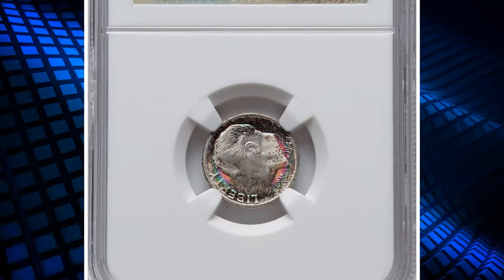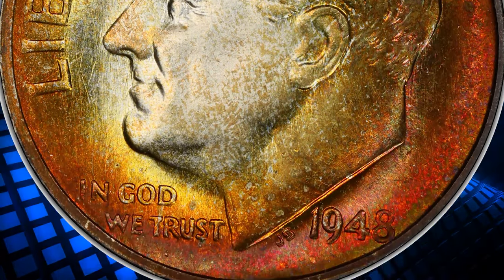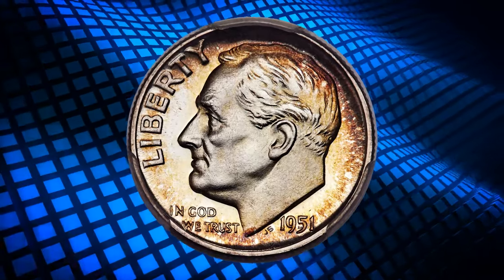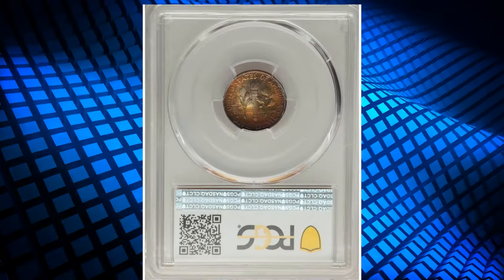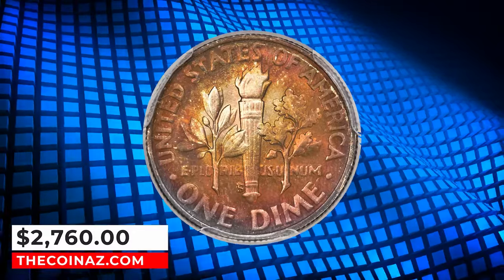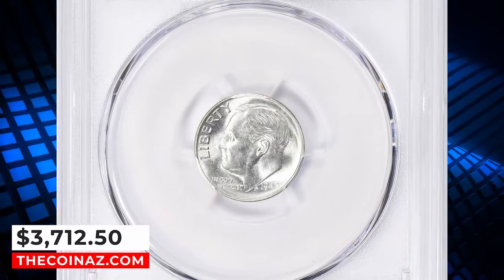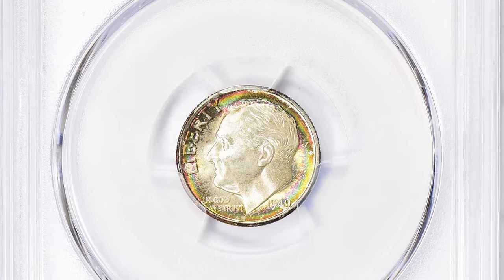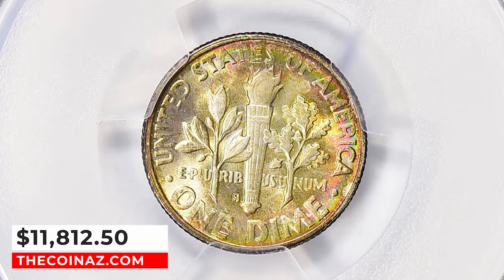Rare Roosevelt Dimes: The hidden treasure you need to see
Are you a coin collector? Watch as a Roosevelt Dimes expert reveals hidden gems worth thousands! Don't miss out on these valuable coins.